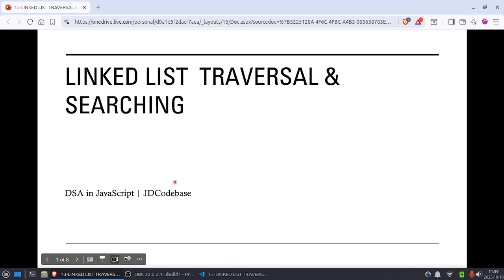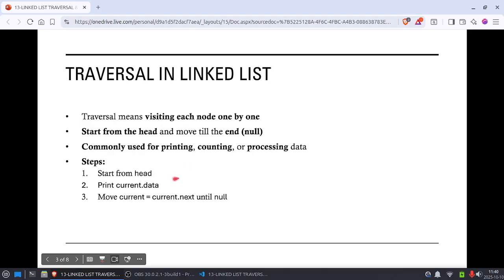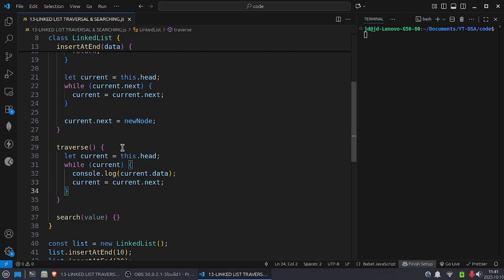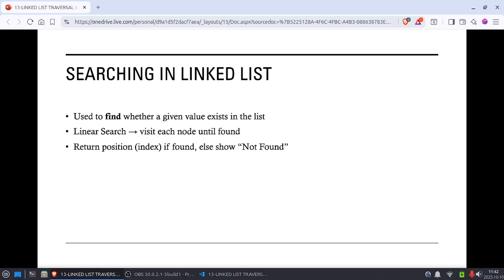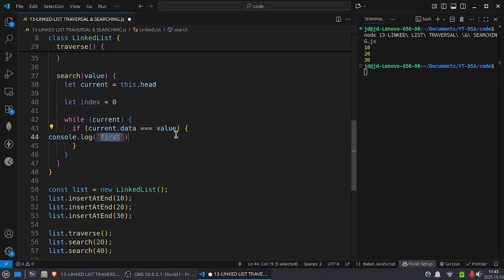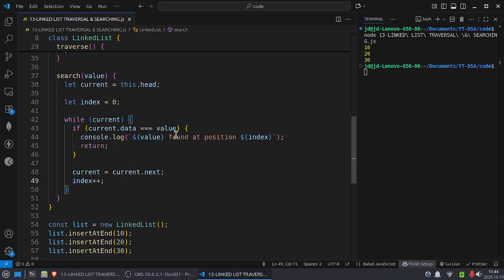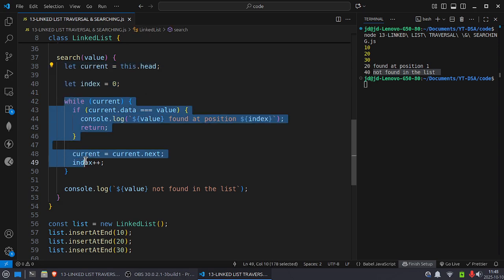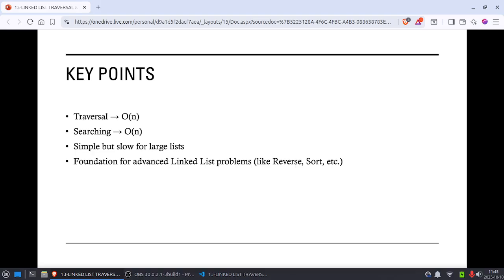Linked List Traversal & Searching in JavaScript | DSA Explained with Example | JDCodebase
In this video, we’ll learn about Linked List Traversal & Searching in JavaScript — focusing on DSA concept + coding example in a simple and easy way.

💻 What you’ll learn in this video:
What is Traversal in Linked List?
How to Search elements in a Linked List
Step-by-step code example in JavaScript (VS Code)